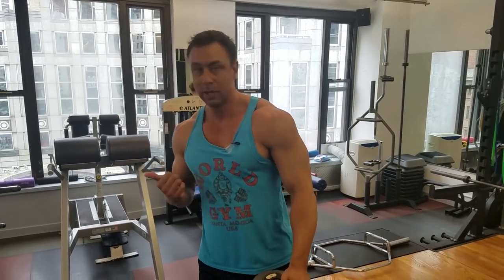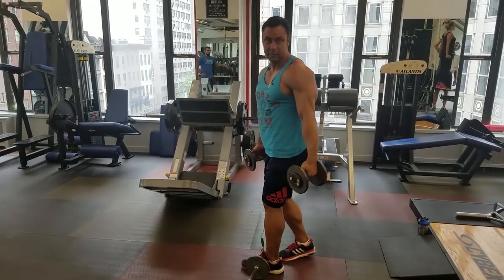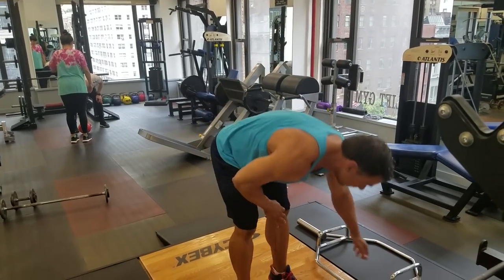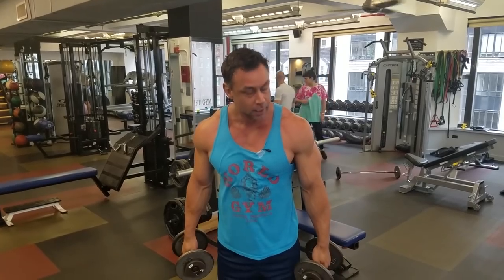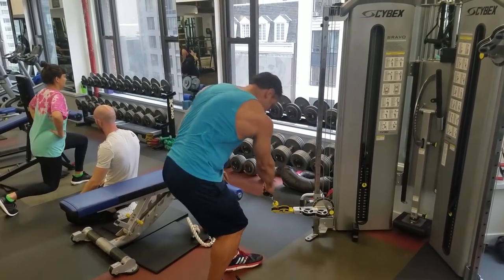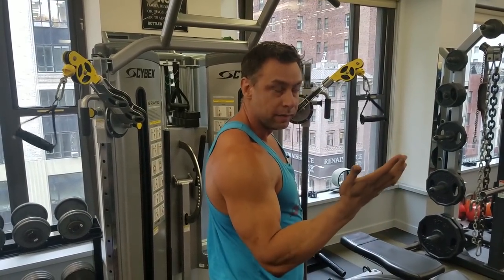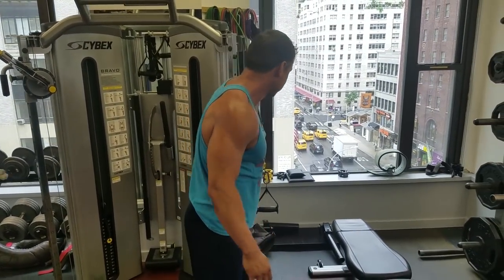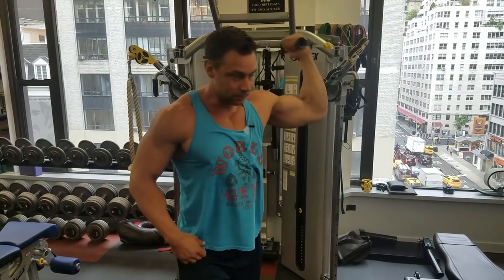Avoid These Gym Exercises - Do this Instead!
Certain gym exercises do more harm than good so you have to be the thinking gym rat and go against the YouTube mainstream (which is why you are watching my channel in the first place) and set up the ones that actually give you gains!

The New York City based personal fitness &  bodybuilding trainer Maik Wiedenbach suggests to avoid:

Walking lunges barbell
Front raises
Upright rows
Underhanded Triceps Press downs
Stiff arm pulldown with short rope
But with this one weird trick, you can fix it all!

About Maik Wiedenbach:
Maik is not only a personal fitness &  bodybuilding trainer, but he is also an NYU professor, Olympian, and Musclemania champion.

A two-time World Cup and Olympic-level swimmer from Germany, Maik Wiedenbach arrived in the United States on a swimming scholarship from Fordham University.

After obtaining his NASM, BSA, and AFPA certifications, Maik founded Maik Wiedenbach Personal Training New York City and successfully turned it into one of the most sought-after training and nutritional services in Manhattan and East Hampton, serving clients in top tier facilities.